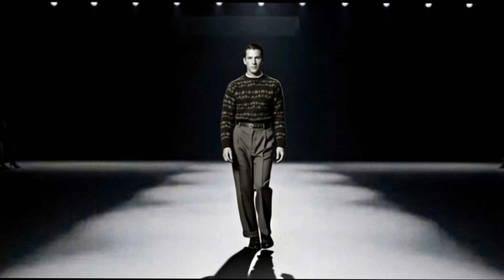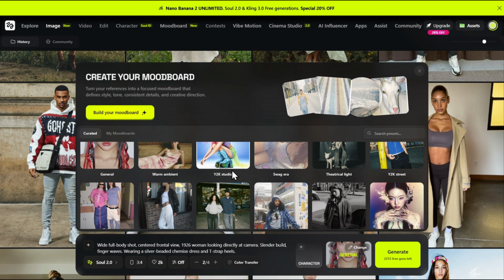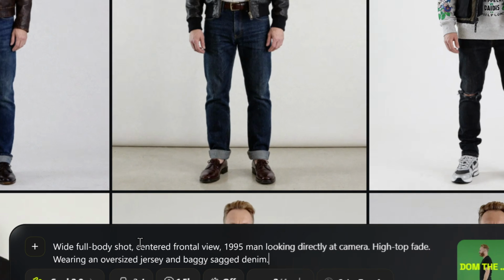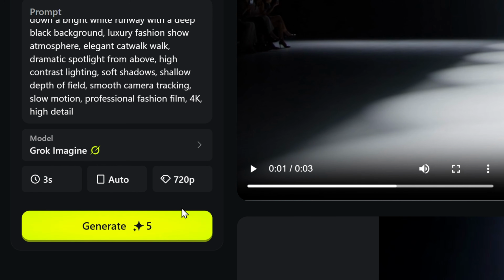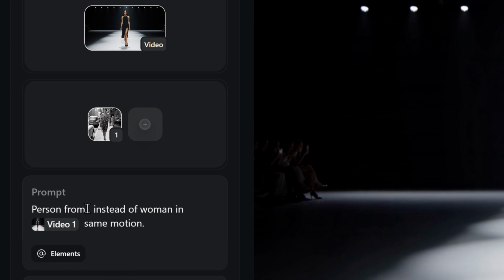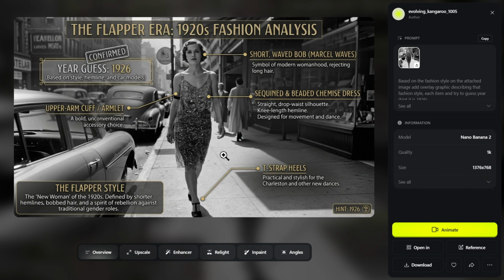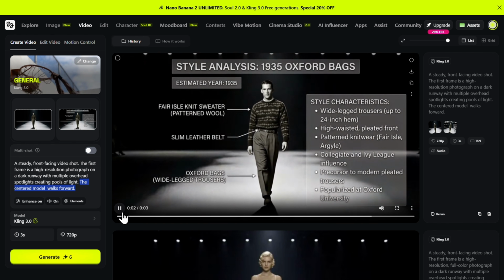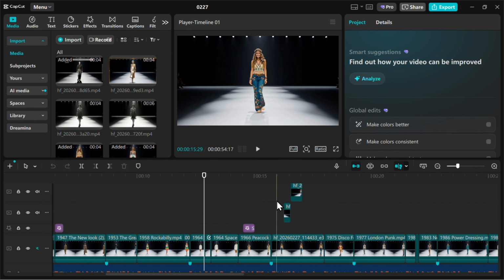Nano Banana 2 + Soul 2.0 + Kling 3.0 — Complete AI Video Production Workflow (Step-by-Step)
Full AI Production Workflow using Higgsfield Soul 2.0, Nano Banana 2 and Kling 3.0 to create final video that showcases 100 years of fashion trends in 60 seconds.

I’m breaking down the entire process step-by-step: creating "Leading Videos" for motion consistency, locking your own identity into the clips with Soul 2.0, and using the brand-new Nano Banana 2 to generate intelligent, historical fashion infographics.

🛠 THE TECH STACK:
• Higgsfield Soul 2.0: Fashion-first engine for aesthetic logic, consistent character creation and color transfer
• Kling 3.0: Advanced Motion Control and Omni Edit for consistent runway walks.
• Nano Banana 2: Gemini-integrated engine for fashion research and infographics.
• Grok Imagine: Base motion source for the 3-second leading video.
• CapCut: AI post-production

📌 TIMESTAMPS:
0:00 – Intro: 100 Years of Fashion Reimagined
0:51 – Higgsfield Soul 2.0: Creating ALL Images (Prompts)
1:31 – Character Consistency: How to Lock Your Identity
2:47 – Kling 3.0: Leading Videos & Motion Consistency
4:51 – Nano Banana 2: Intelligent Infographic Overlays
5:47 – First & Last Frame Morphing Techniques
6:36 – Video Editing in CapCut
8:14 – THE FINAL REVEAL: 100 Years of Fashion (Full Video)